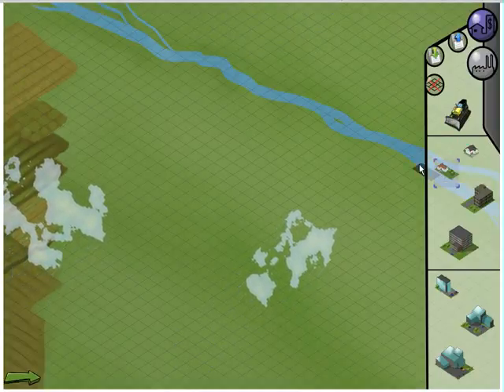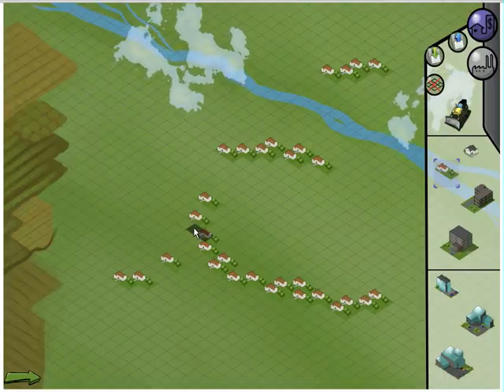Energy Demonstrator Tutorial Part 3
Tutorial explaining how to use the Energy Demonstrator of the ENVKIDS project